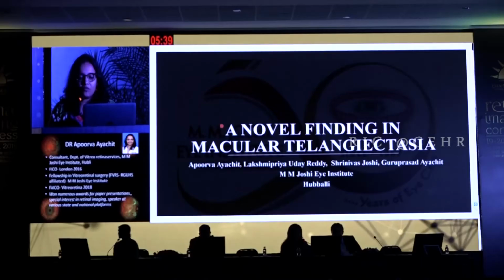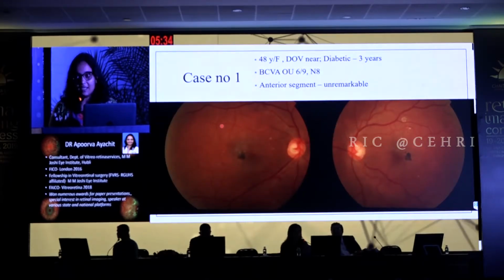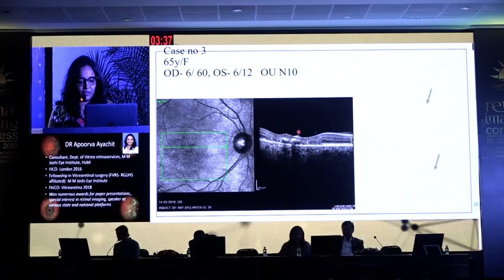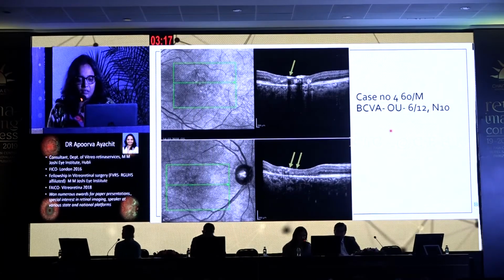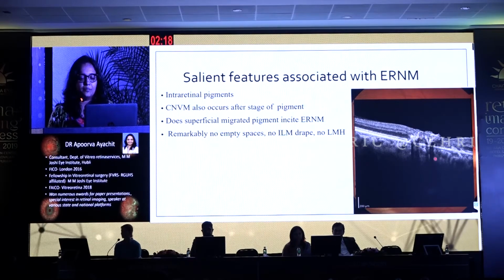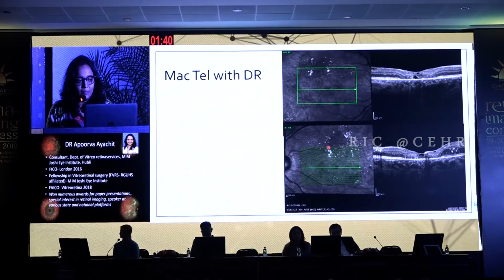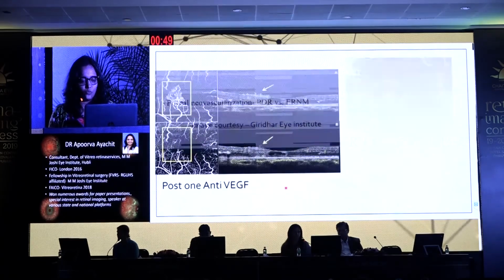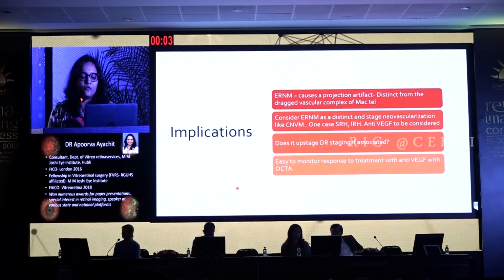Talk by Dr. Apoorva Ayachit on Epiretinal Neovascularization (ERN) | RIC 2019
Doctor Profile :

Dr. Apoorva Ayachit
Consultant
Vitreo Retinal Services
M M Joshi Eye Institute, Hubli

About Video :

Dr. Apoorva Ayachit speaks about a novel finding that she has described in macular telangiectasia -- Epiretinal Neovascularization